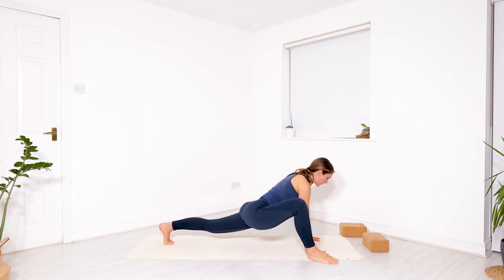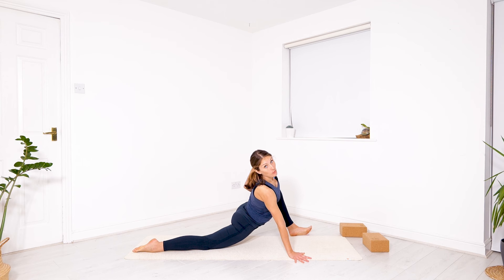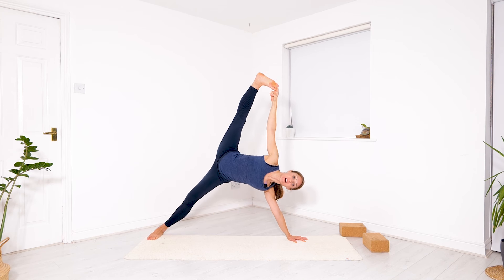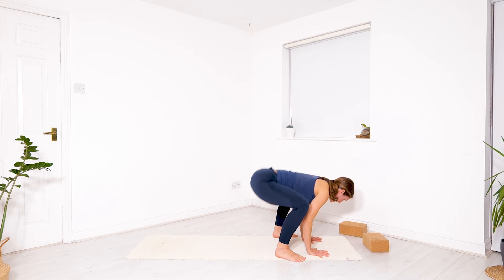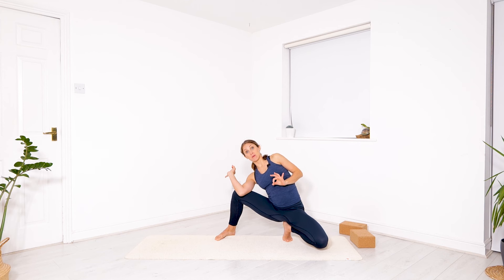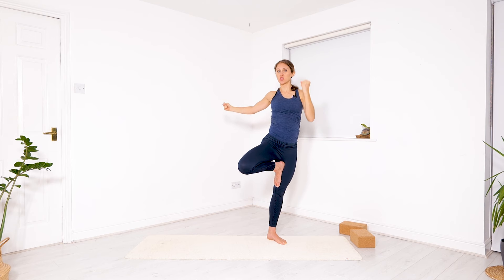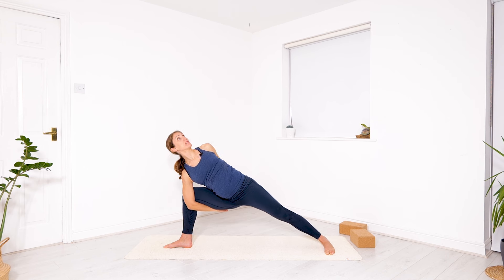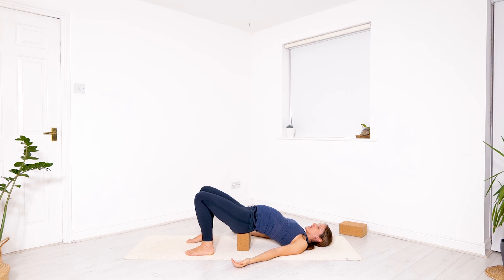Fluid Strength - Vinyasa Flow and Pilates program with Vanessa Michielon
This Vinyasa flow practice focuses on poses and sequences that strengthen the lower body and promote stability and grounding through strong foundations. Poses include Lunges, Warriors, Tree, Chair, Malasana balance drills, Skandasana. You will leave the session feeling rooted and refreshed. Suggested props: 2 yoga bricks.

This is the first class in our Fluid Strength program which is and by our brand new teacher, Vanessa Michielon. It features 7 brand-new Vinyasa Flow classes, some of which are combined with Pilates. All classes are around the 50-minute mark.

Each class in this series is a transformative journey, focusing on different areas of the body to help you foster strength, flexibility and agility, and leave you feeling more empowered, grounded, and resilient.

Become an EkhartYoga member!
Explore yoga and meditation classes from Esther Ekhart and other expert yoga teachers. Choose from thousands of classes in different yoga styles. From mini-tutorials through to full length classes, for yoga beginners to advanced.
Yoga teachers - take your training to the next level with our specialist courses on the EkhartYoga Academy